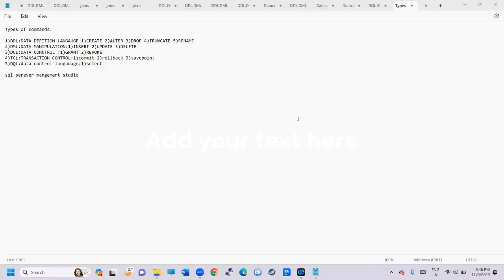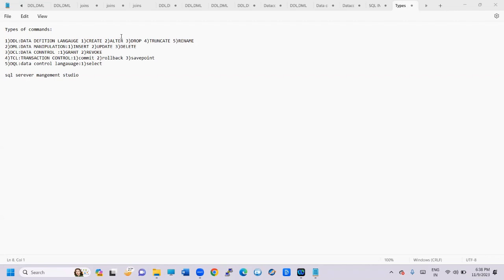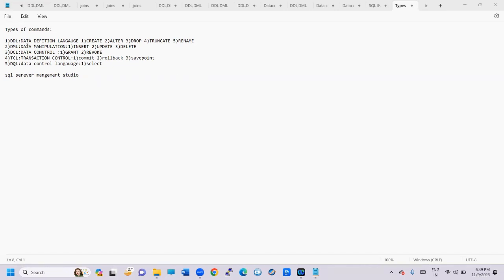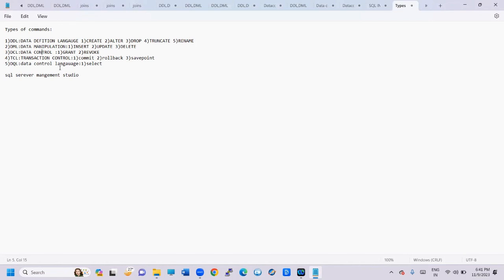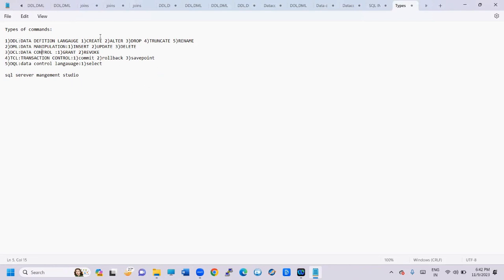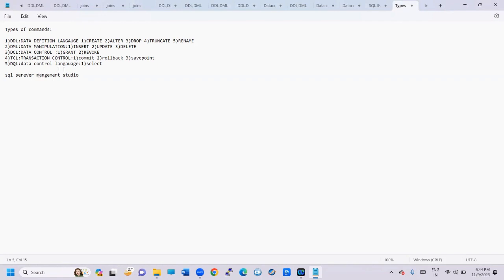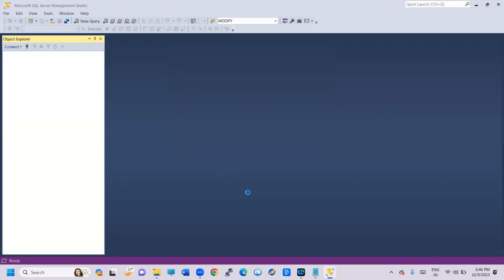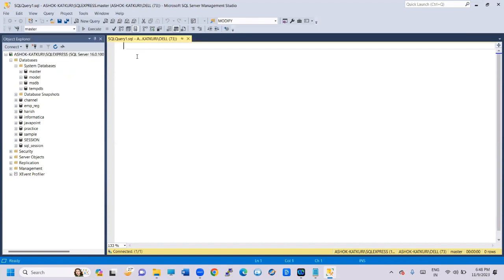TYPES OF COMMANDS IN SQL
@TYPES OF COMMANDS IN SQL @GETMOREVIEWS @YOUTUBE